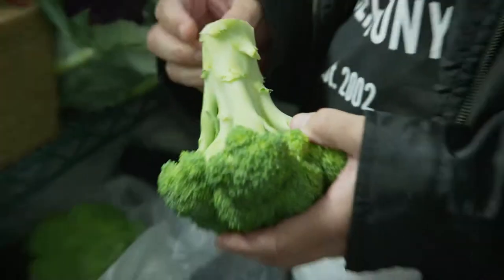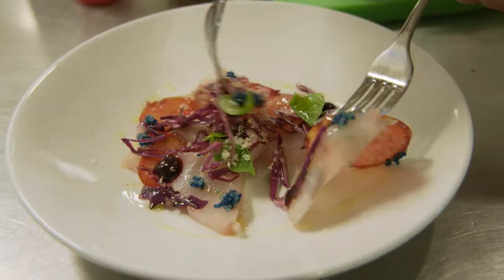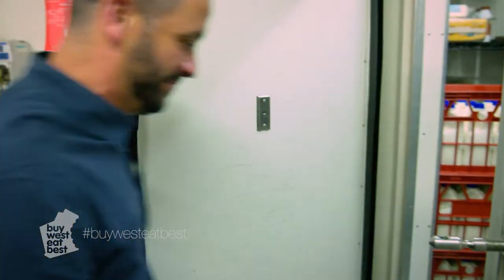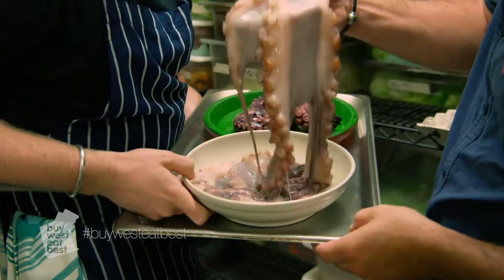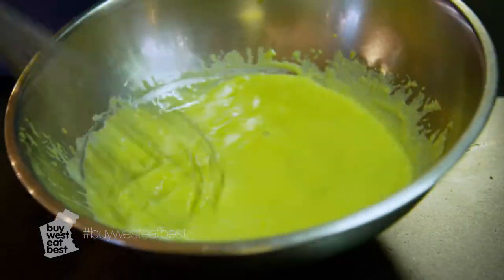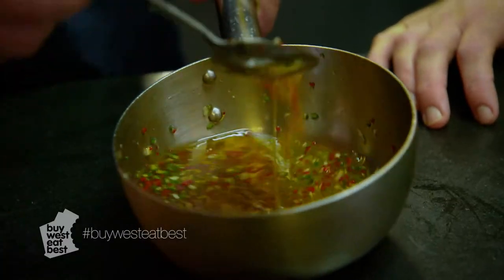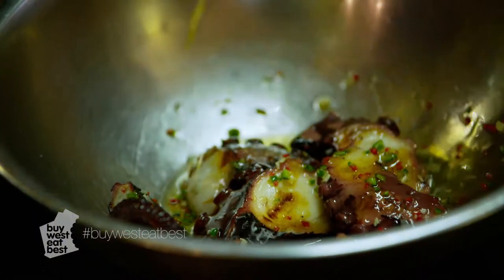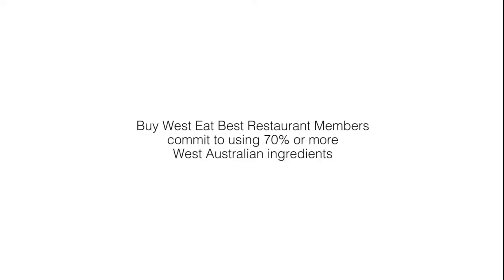EPISODE 6 Into the Kitchen: Brendan Pratt, Greenhouse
Watch as we head into the kitchens of some of Perth's best. Here's episode six of our new webseries featuring chef Brendan Pratt of Greenhouse and Indiana's Cottesloe and Peter Manifis of Passion Meets Purveyor.

Featured produce include: Fremantle Octopus, Beldivis Free Range Eggs, local grown Organic Wheat from the Wheatbelt, WA chillies, locally sourced coriander